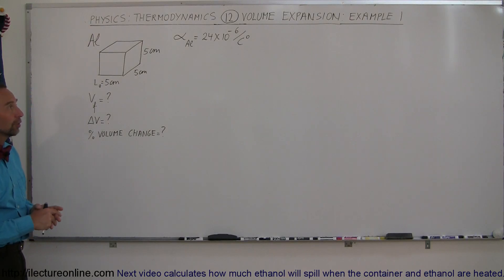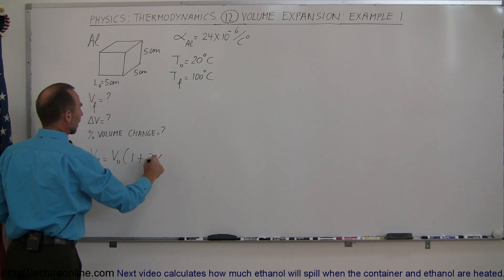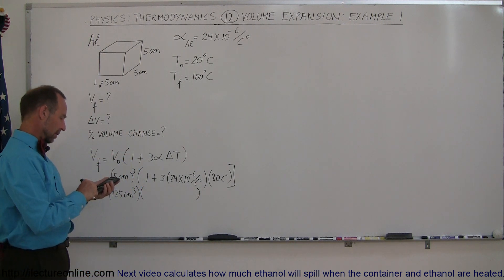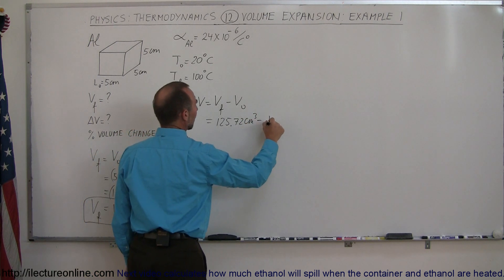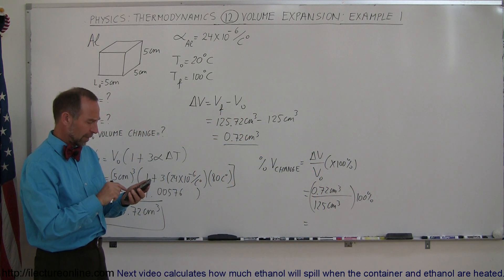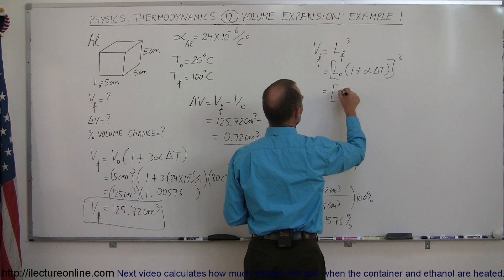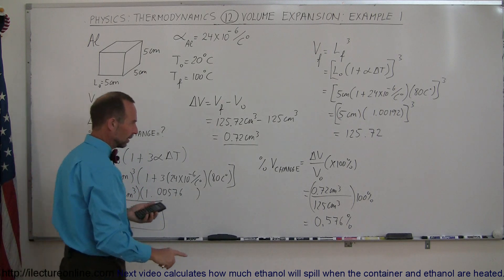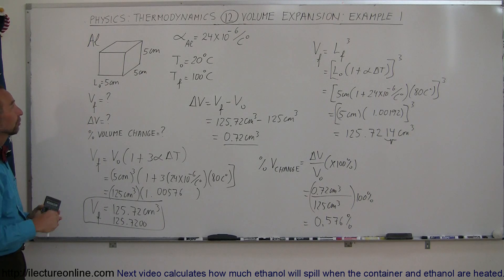Physics 21 Thermal Expansion (2 of 4) Thermal Volume Expansion: Example 1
In this video I will show you how to calculate the thermal volume expansion of an aluminum cube.